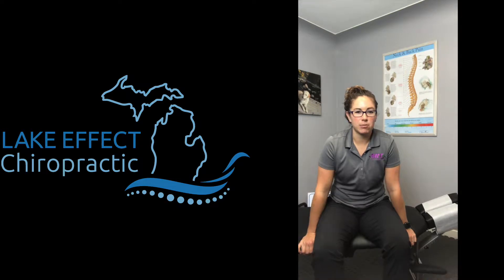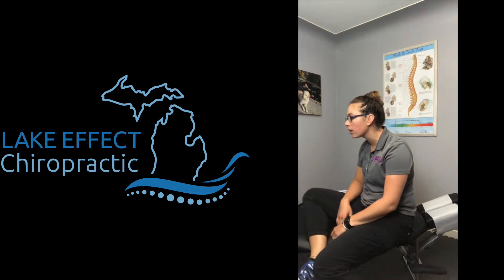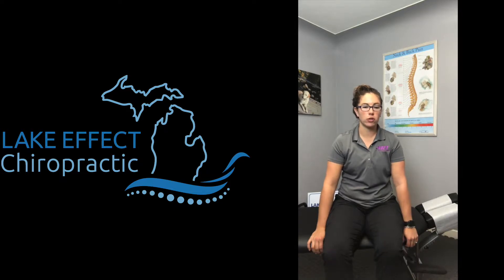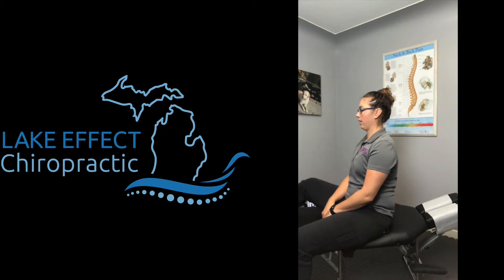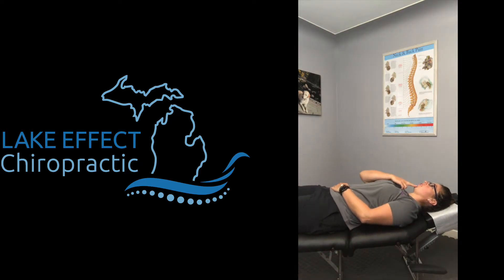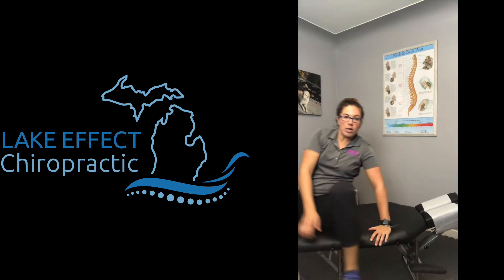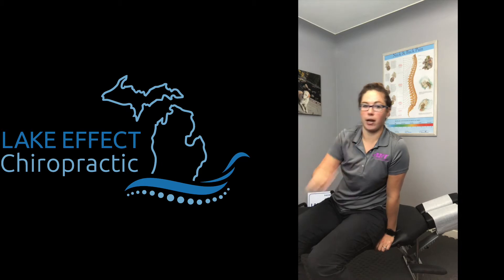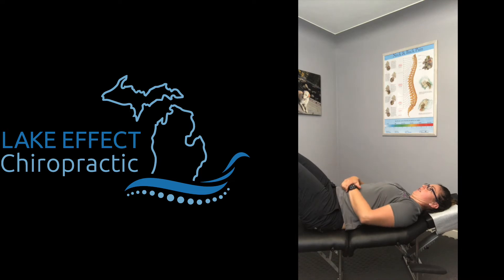Deep Neck Flexion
If there is a significant portion of the day spent at a desk or driving, this exercise is bound to help with tension and tightness in the neck and shoulders! We all know posture is not always as good as it should be and this exercise helps to wake up the muscles that need it the most!